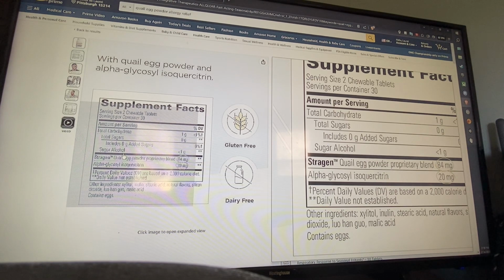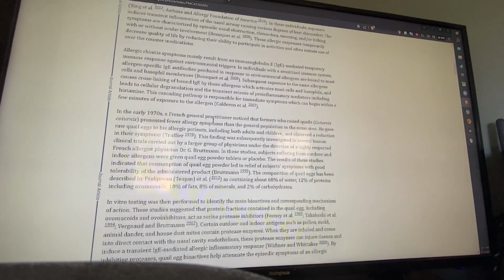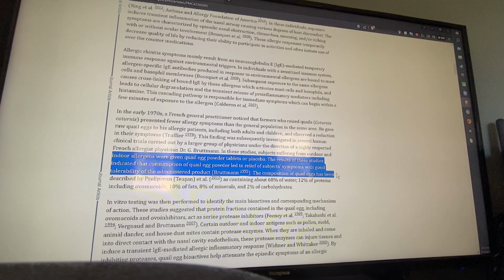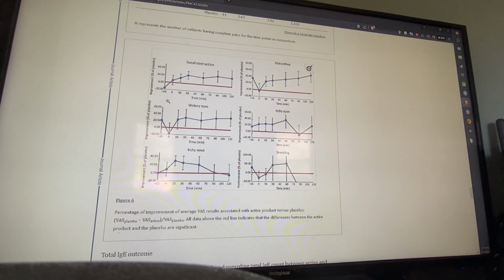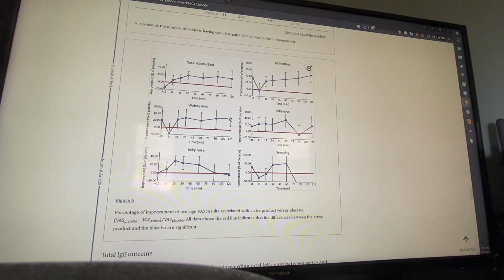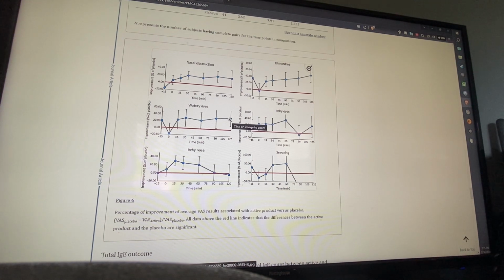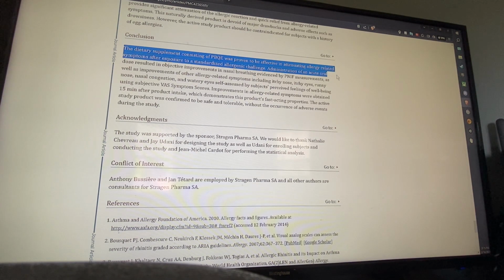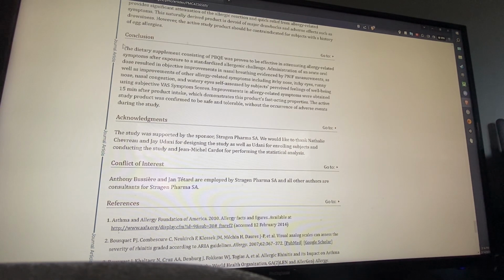Quail Eggs For Allergy Relief? Why You Should Add Quail Eggs To Your Diet